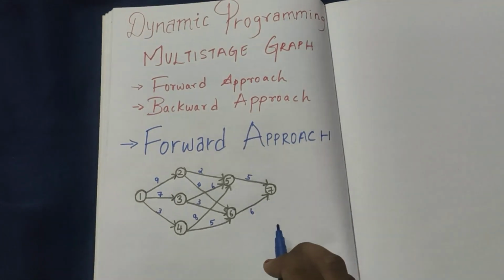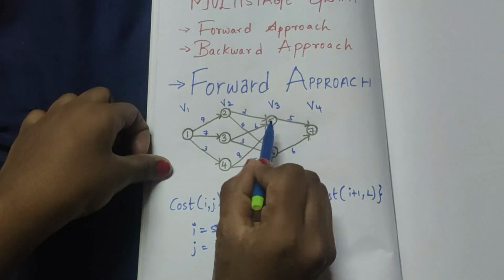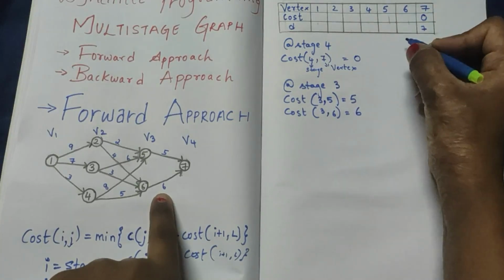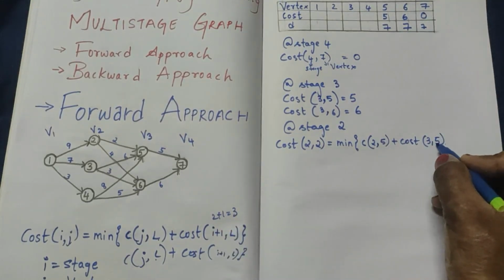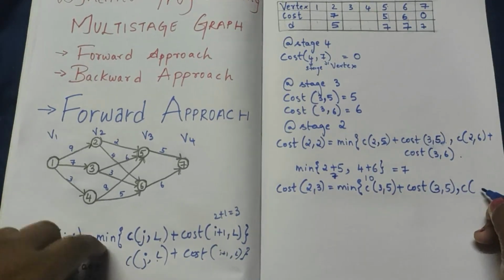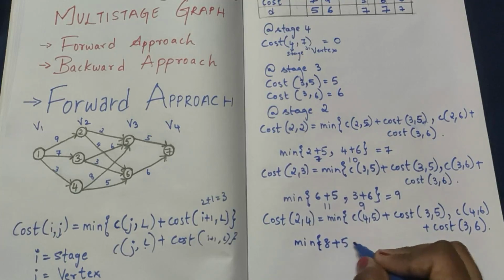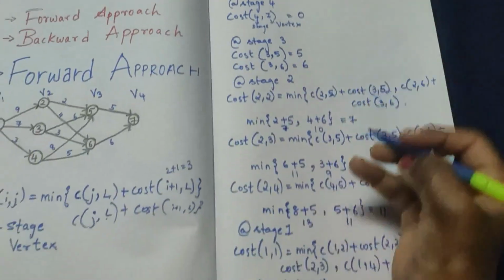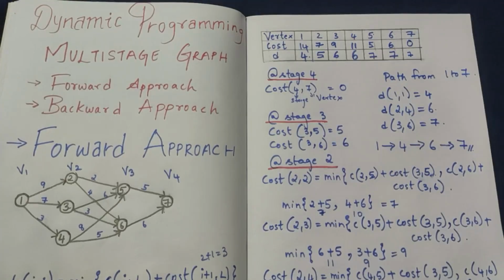Dynamic Programming-Forward Approach solved in simple steps.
Hello guys, in this video ,we will be learning how to solve Dynamic Programming-Forward Approach in few simple steps.